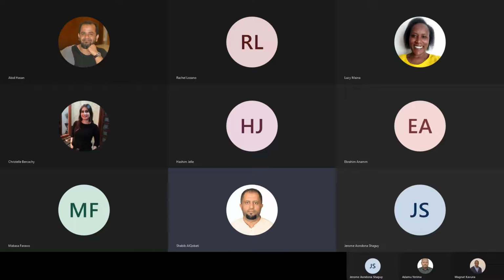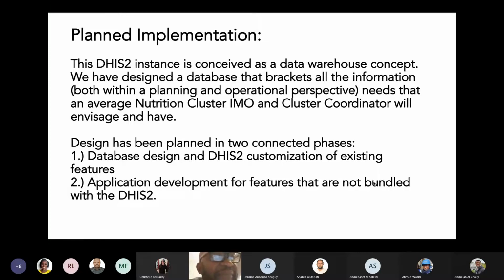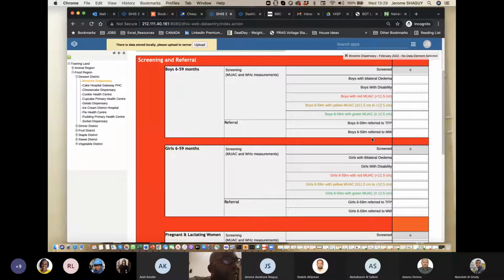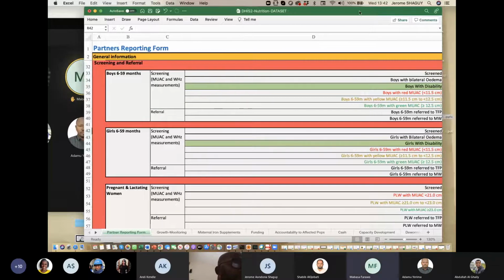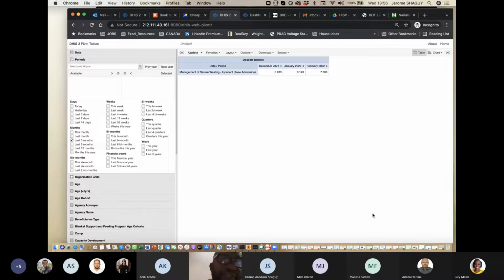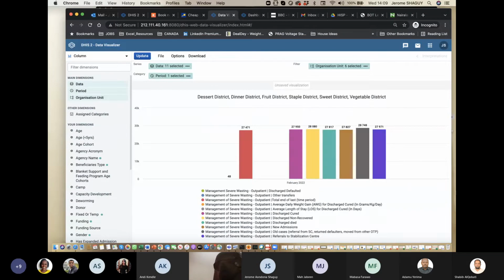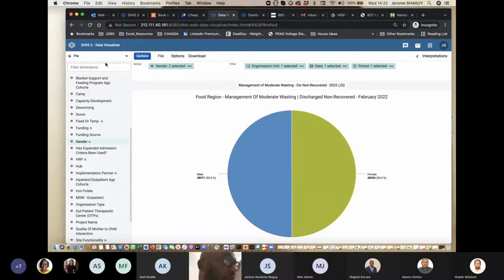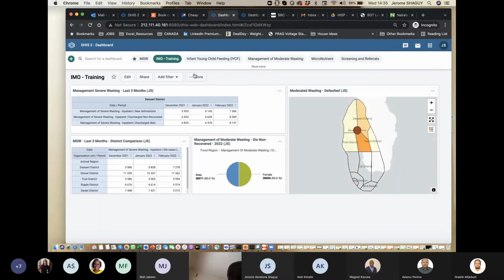DHIS2 Nutrition Aggerate data 5Ws training 20220316 130306 Meeting Recording